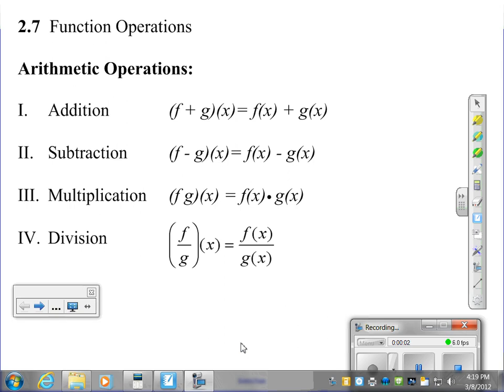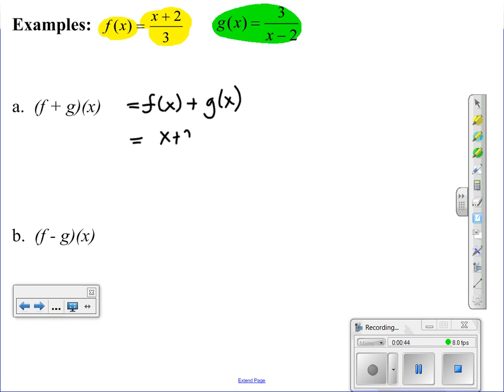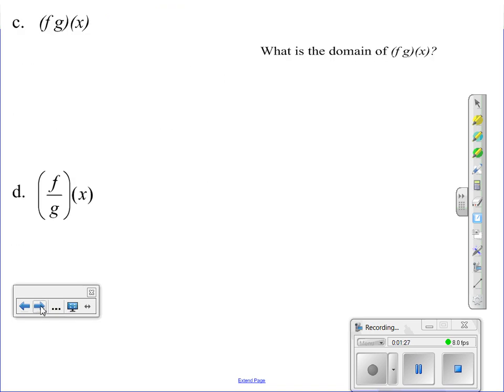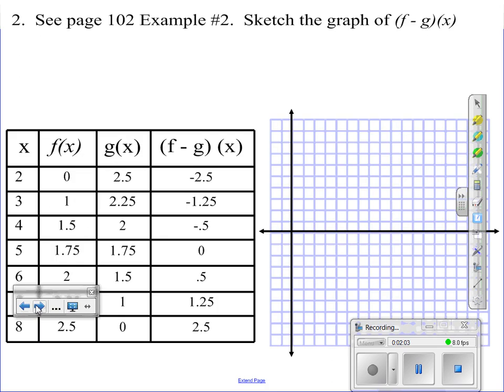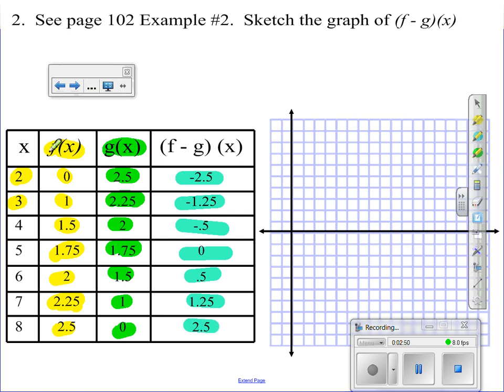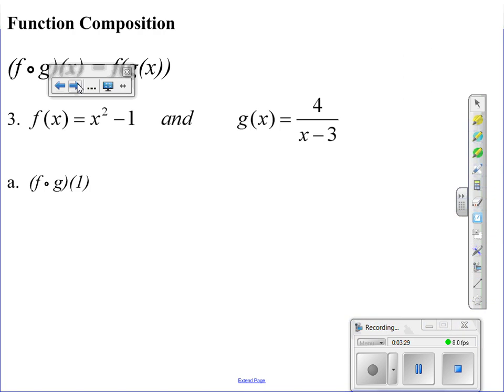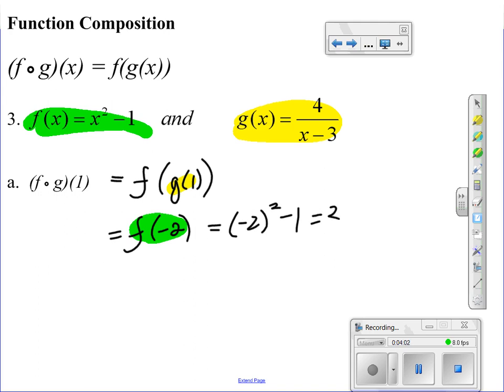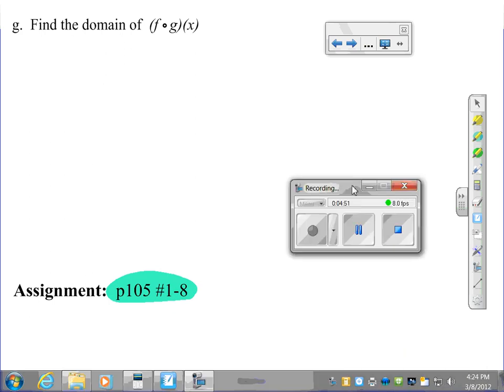2.7 Function Operations.wmv